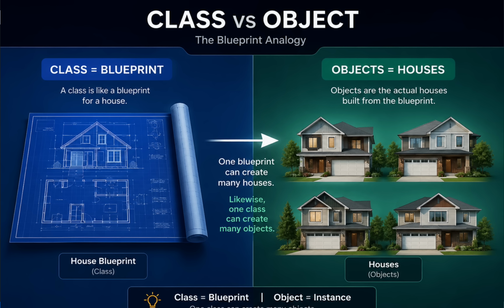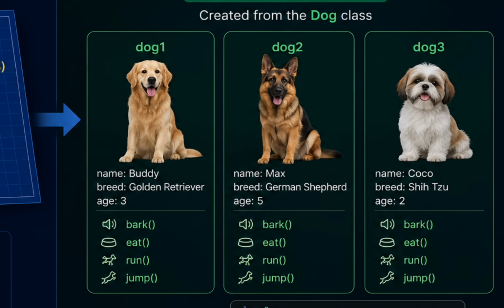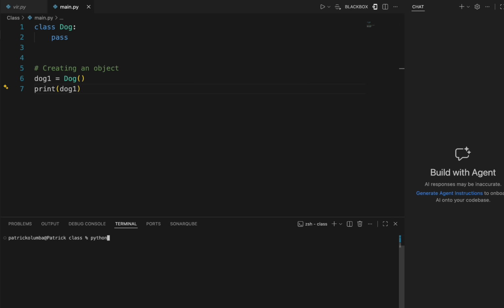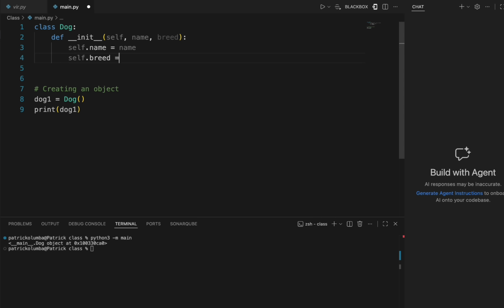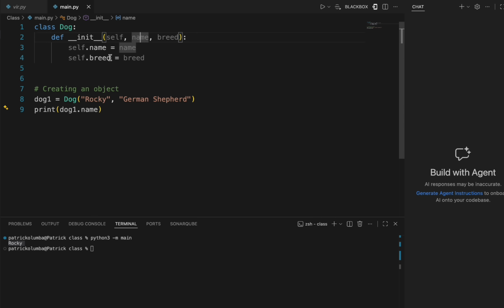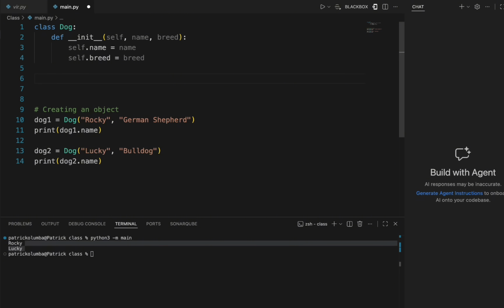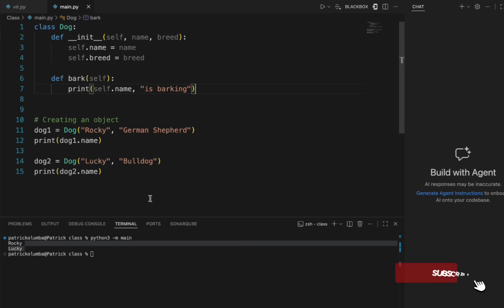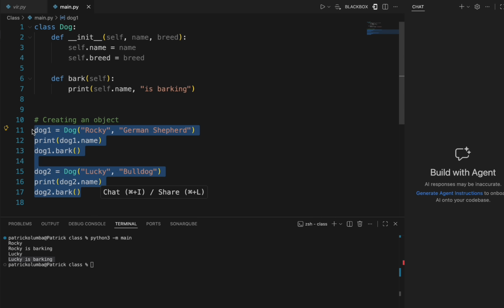Python Classes and Objects Made Easy | OOP Tutorial for Beginners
Welcome to another lesson from CWP Academy!

In this beginner-friendly Python tutorial, you'll learn one of the most important concepts in programming: Classes and Objects.

If you've ever wondered what Object-Oriented Programming (OOP) really means or struggled to understand classes and objects, this lesson breaks everything down using simple real-life examples and hands-on coding in Visual Studio Code.

In this lesson, you'll learn:

✅ What a Class is

✅ What an Object is

✅ The difference between Classes and Objects

✅ The __init__() constructor

✅ Creating multiple objects

✅ Accessing object attributes

✅ Calling object methods

✅ Real-world examples using Dogs, Students, and Books

✅ Beginner class exercise

Whether you're preparing for coding interviews, learning Python for Data Science, AI, Machine Learning, Automation, or Software Development, understanding OOP is an essential skill.

If this lesson helped you:

Share it with someone learning Python

New Python lessons are uploaded regularly!

Learn with CWP Academy

We teach Python Programming, AI Engineering, Machine Learning, Data Science, Backend Development, and Software Engineering through practical, project-based lessons.